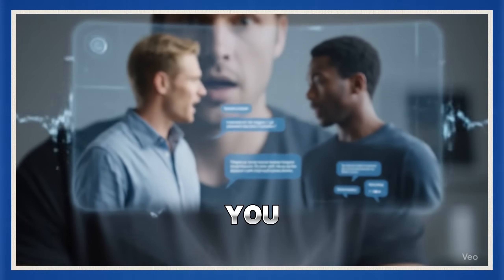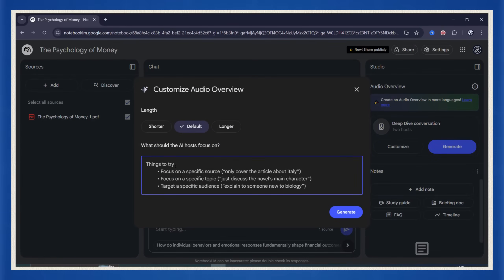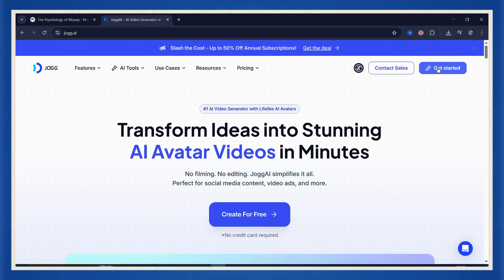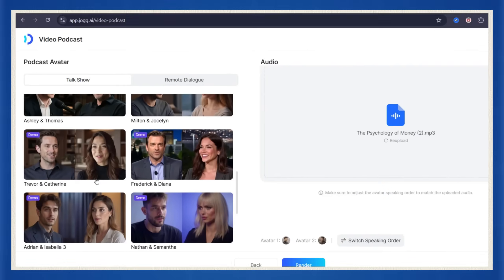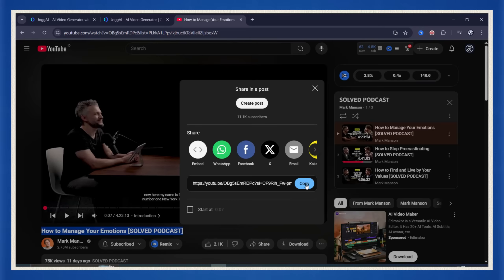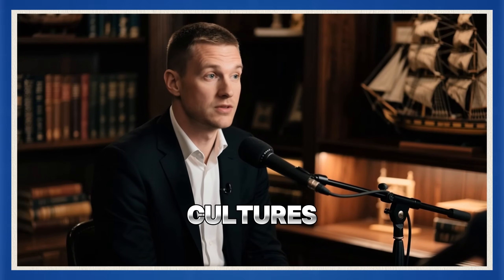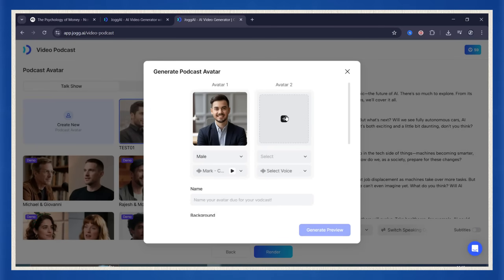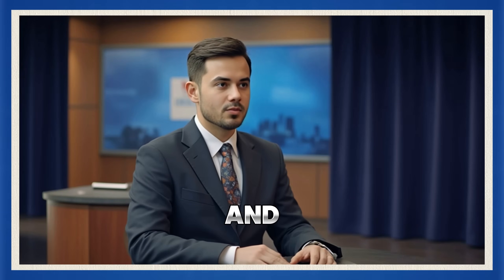Make REALISTIC Podcasts with AI in JUST 5 Minutes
Make REALISTIC Podcasts with AI in JUST 5 Minutes Using JoggAI
Want to start a face-to-face podcast but don’t have a camera, mic, or editing skills? In this step-by-step tutorial, I’ll show you how to create ultra-realistic podcast videos using just AI tools and a few photos. No filming. No speaking. All automated.

You’ll learn how to:
00:25 Generate a full podcast script using NotebookLM (Google’s free AI tool)
02:28 Audio compression using Audacity
02:38 Convert audio into face-to-face video podcasts with avatars using JoggAI
03:48 Turn long-form content (PDFs or YouTube videos) into natural conversations
05:12 Create podcast hosts using just your own photo and voice selections

You don’t need any technical background—just follow along and by the end, you’ll have a stunning AI-powered podcast that looks and feels real.